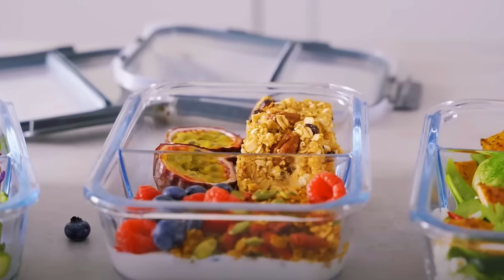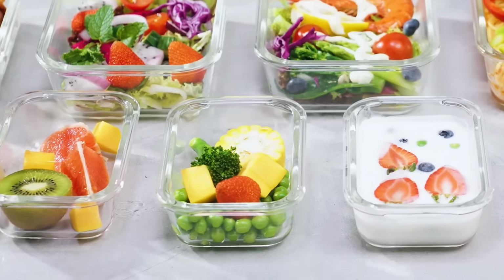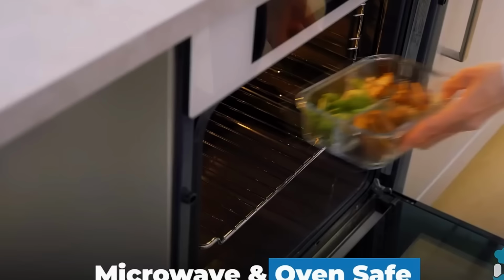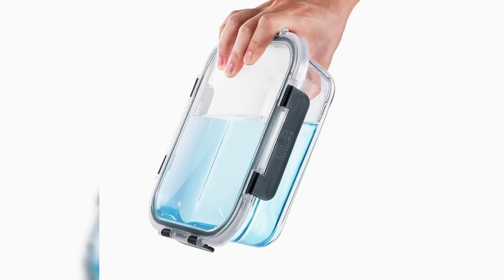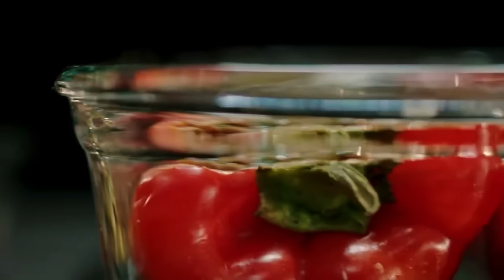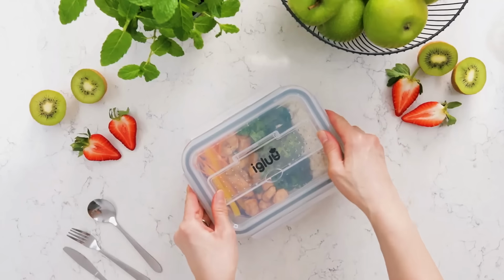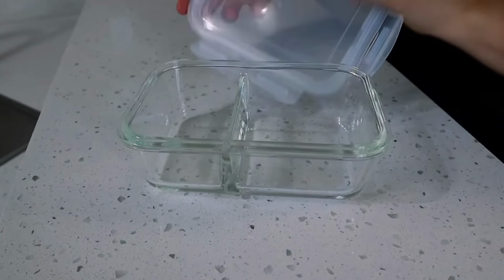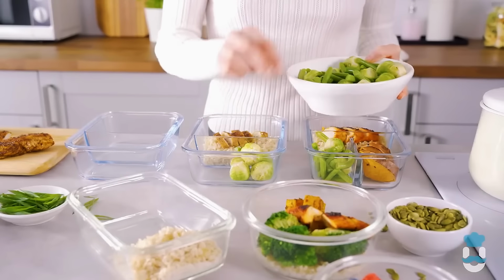I Tried Igluu Glass Containers and Here's How They CHANGED My Meal Prep Game!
🥗 Tired of plastic containers that stain, smell, or crack?
 It’s time to upgrade your meal prep game with Igluu Glass Containers — the ultimate solution for organized, healthy, and sustainable eating.

In this video, we dive into:

 ✅ Why borosilicate glass beats plastic for food safety & durability
 ✅ Airtight, leak-proof lids = mess-free meals on the go
 ✅ Oven, microwave, freezer, and dishwasher safe
 ✅ Stackable design for space-saving fridge & cabinet organization
 ✅ Perfect for fitness meal prep, portion control, family leftovers & batch cooking